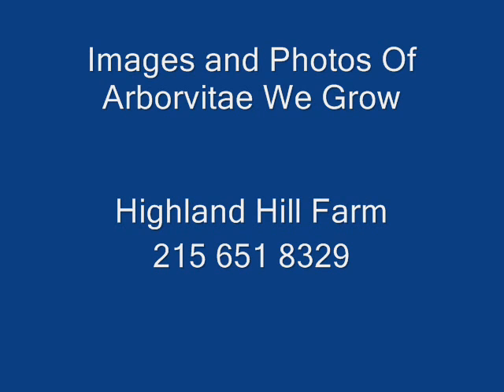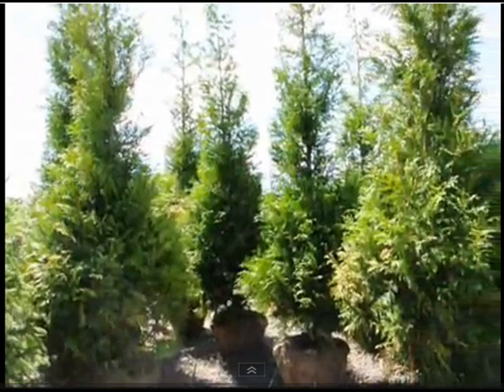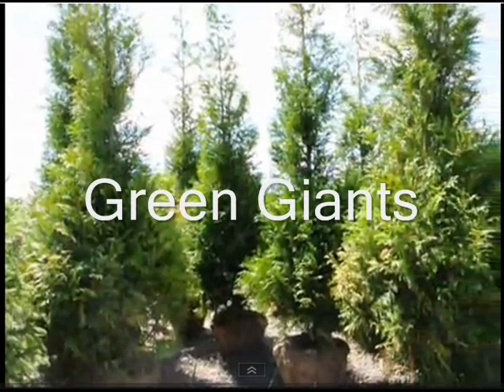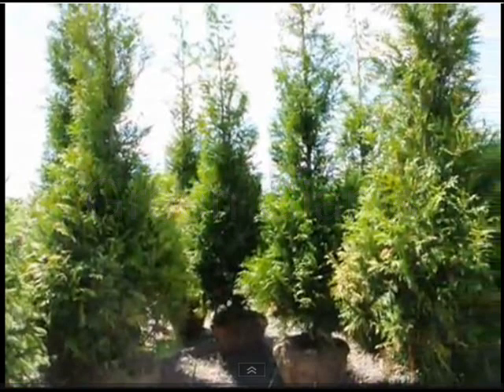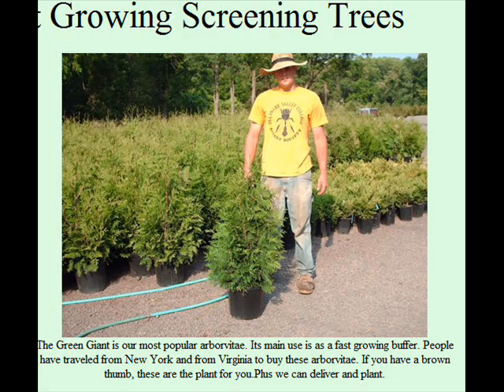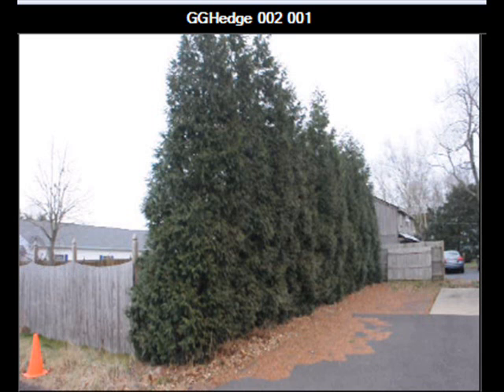Images of popular Arborvitae